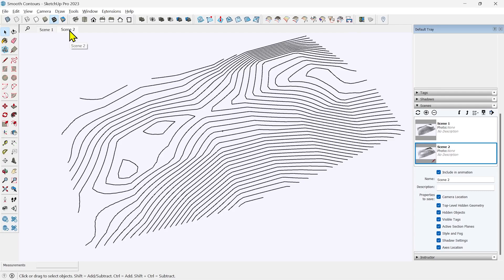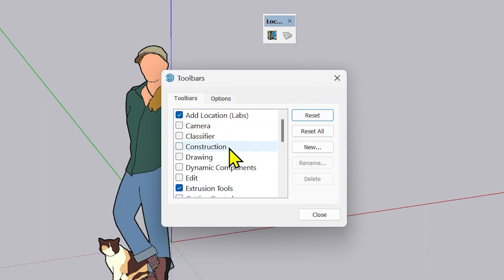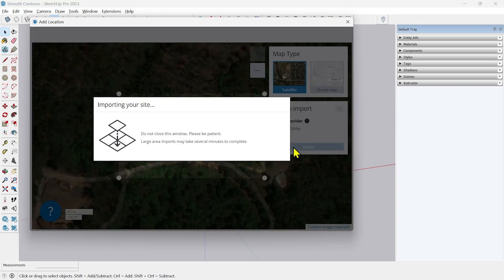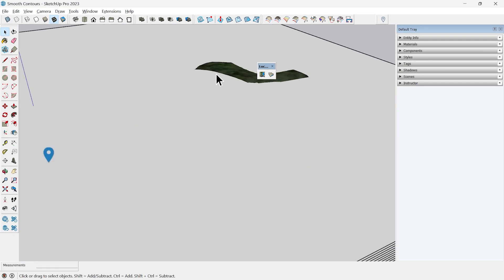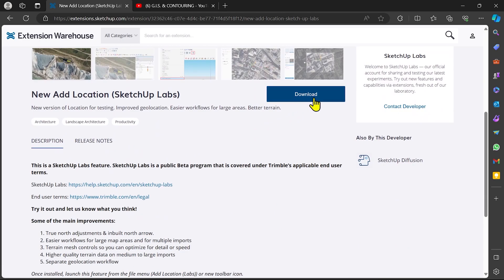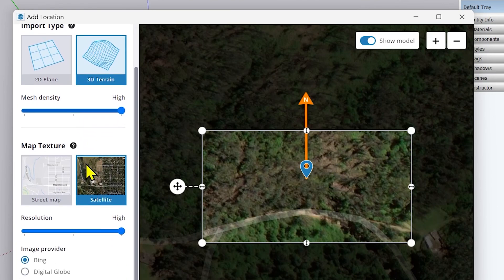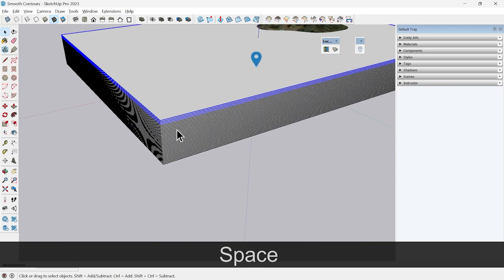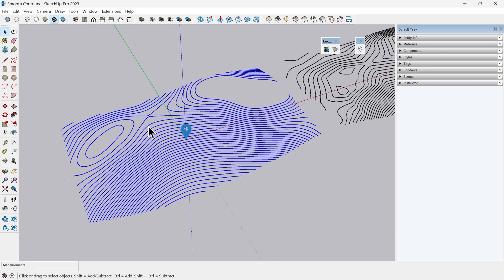Extract Smooth Contours from SketchUp and Export to AutoCAD (DWG) | Site Analysis Workflow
In this tutorial, learn how to extract smooth and clean contour lines from SketchUp and export them to AutoCAD (DWG) for accurate site analysis and planning.
This method helps improve contour quality when working with terrain and DEM-based models in SketchUp.

Topics covered in this video:
• Using Add Location to import real site terrain in SketchUp
• Working with terrain and DEM data in SketchUp
• Generating smooth contour lines from terrain
• Improving contour readability and continuity
• Exporting smooth contours from SketchUp to AutoCAD (DWG)
• Using the exported contours for site planning and drawings